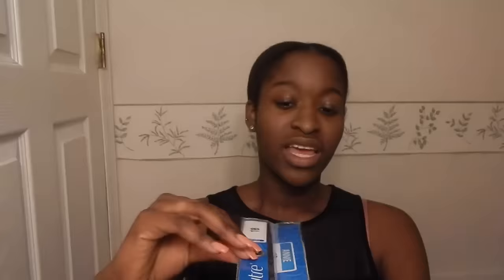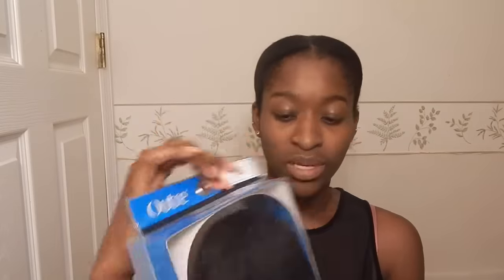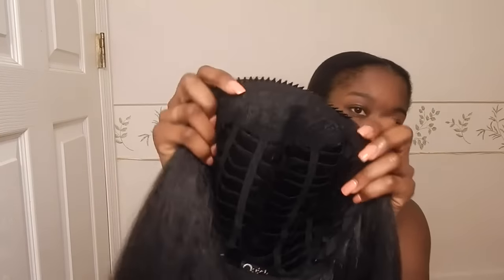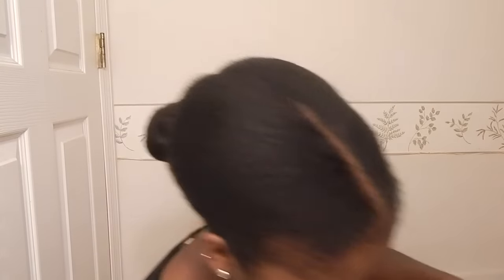Outre Annie $15 Half Wig On Natural Hair || Protective Style Series #2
ALL IMPORTANT INFO IS IN THIS BOX

Hey guys ! So here is option number 2 for the protective style series. I recently started getting into wigs and i honestly wish someone would've put me on to them sooner because they are life savers. I wish I would've made this wig when I first got it so you guys could see how pretty it actually is, but there are plenty of other reviews on YT that do it justice. As promised I will leave all the specifics for this hair down below.

Price: $15.44
Color: 1B
Length: About 22"-24"

**ALL PRODUCTS HAVE BEEN PURCHASED BY ME AND ALL OPINIONS ARE MY OWN.
**I DO NO OWN ANY RIGHTS TO THIS MUSIC.